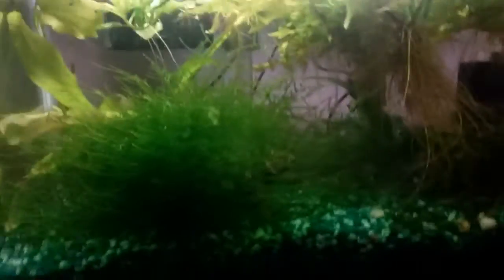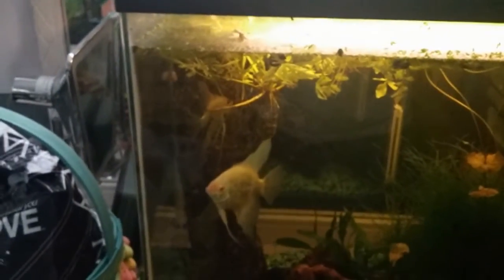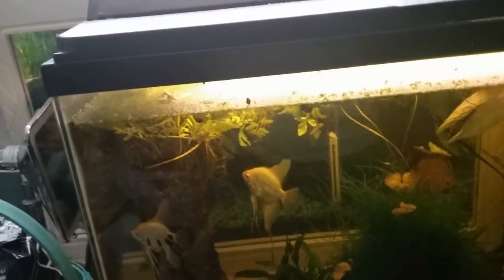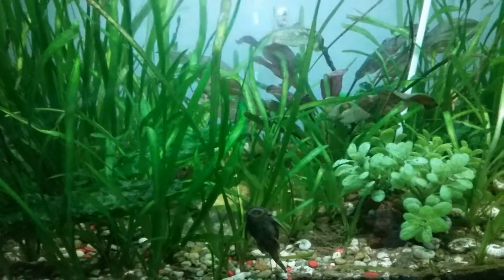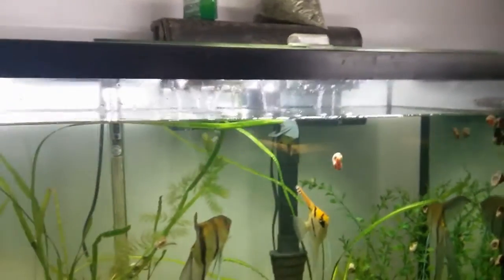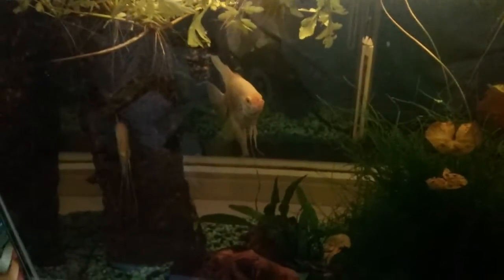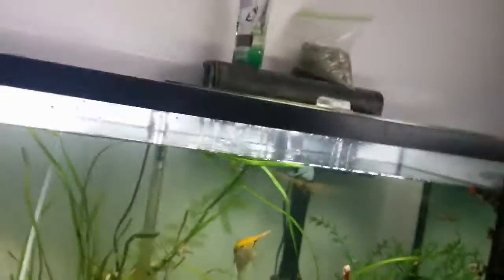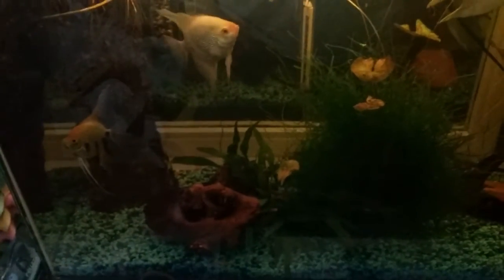kilifish update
Just a quick update on the kilifish!